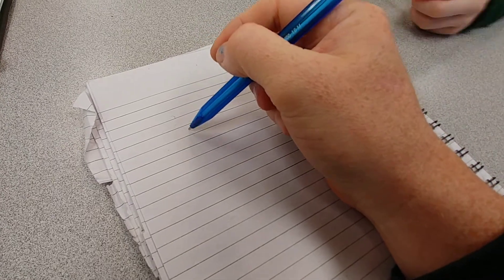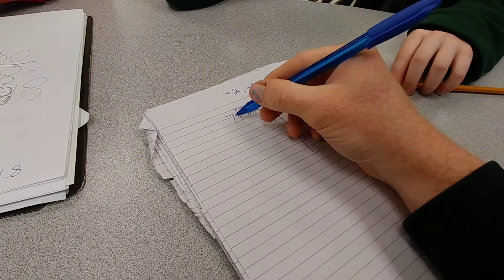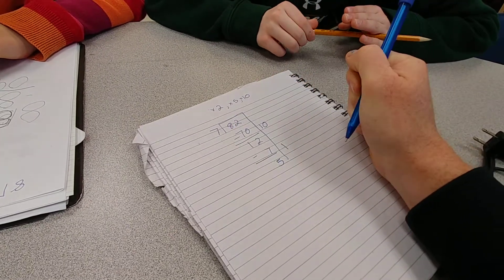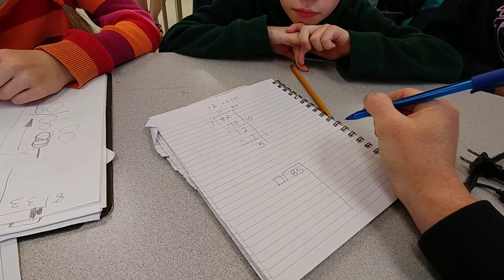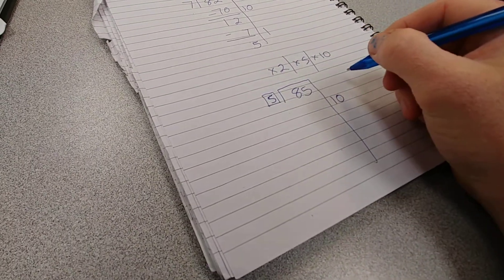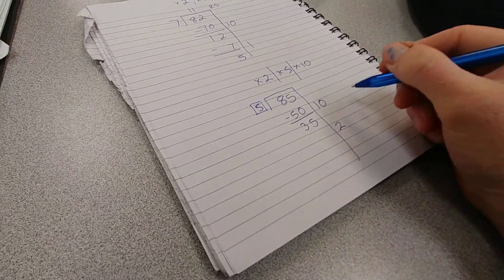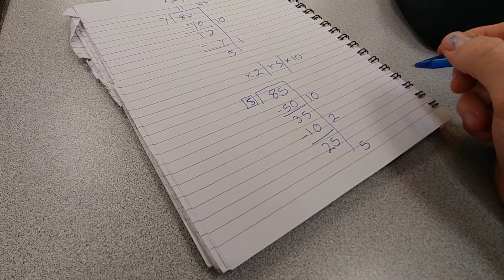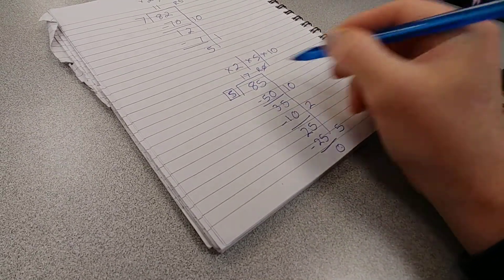Grade 4 --- 2digit by 1digit division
A homework helper video! Nothing fancy.